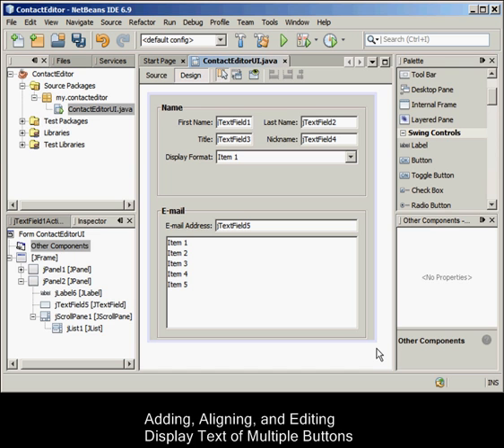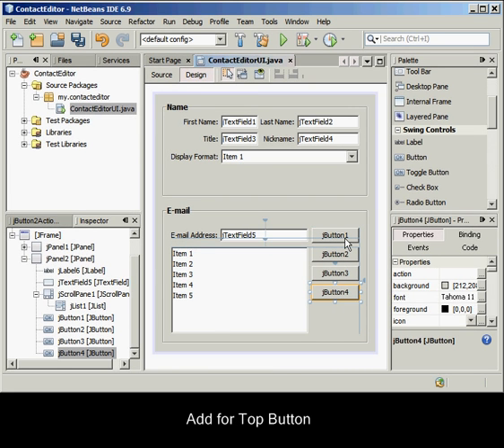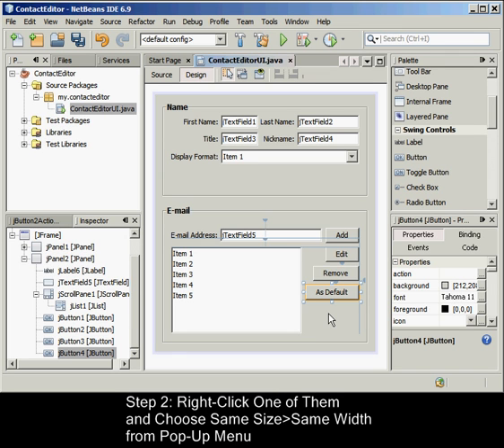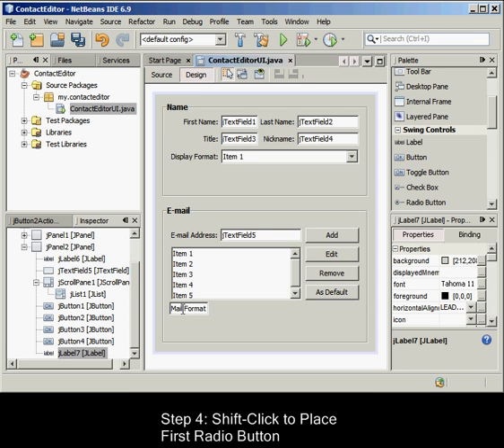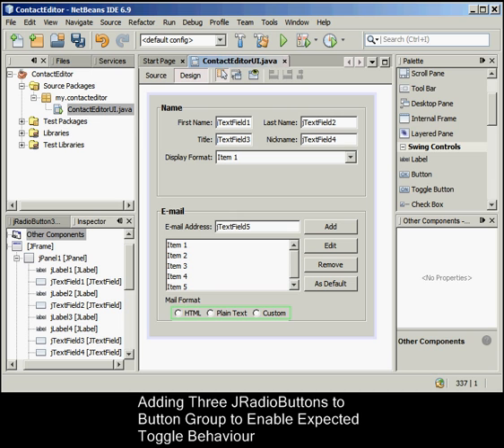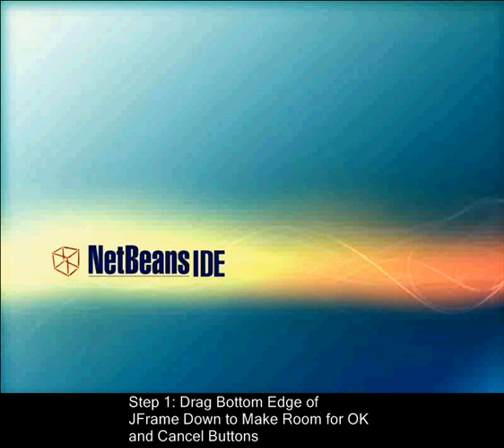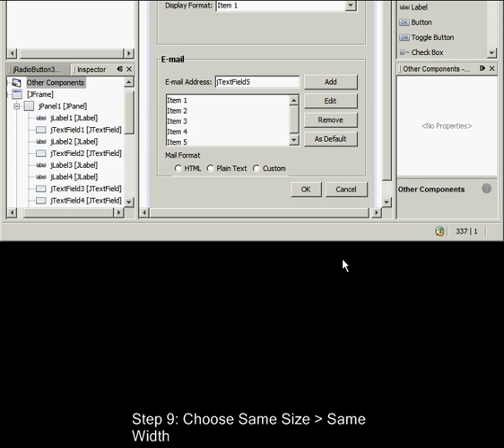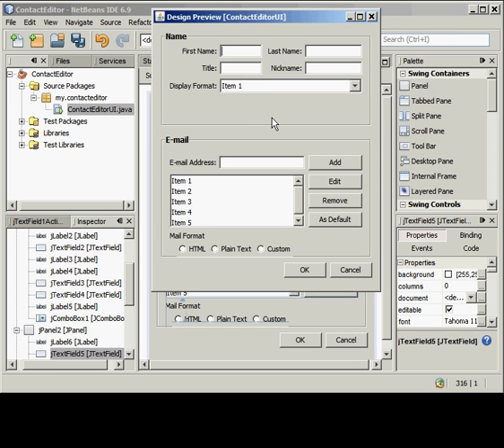NetBeans GUI Builder: Resizing and Indenting Components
This tutorial is the fifth in a five-part series that demonstrates how to effectively use the GUI Builder's component sizing features in NetBeans IDE.